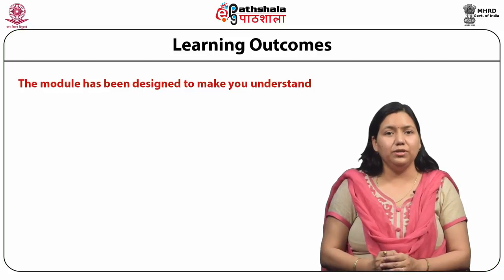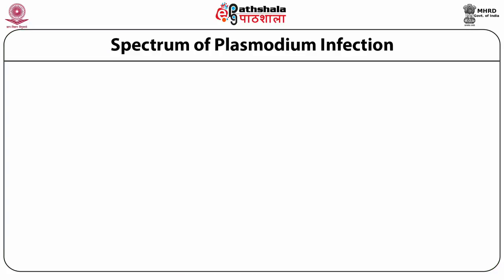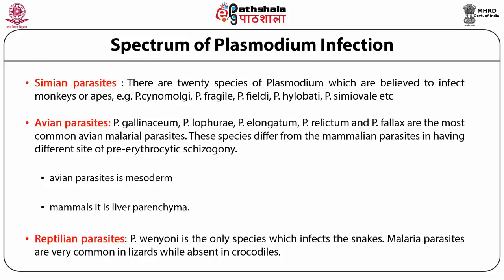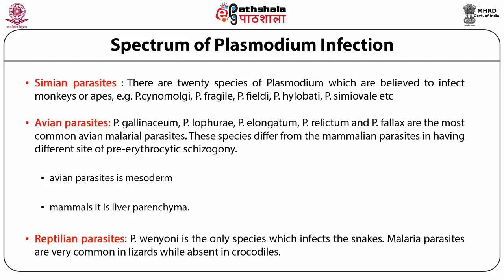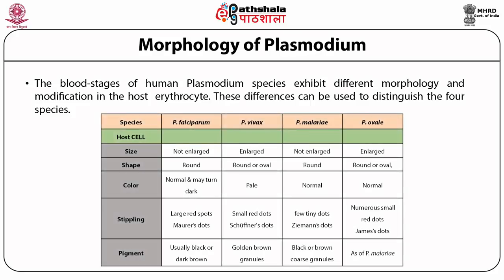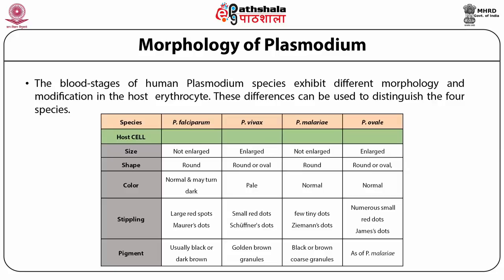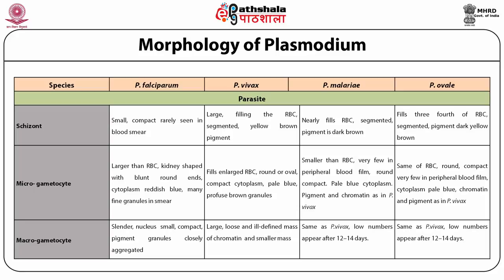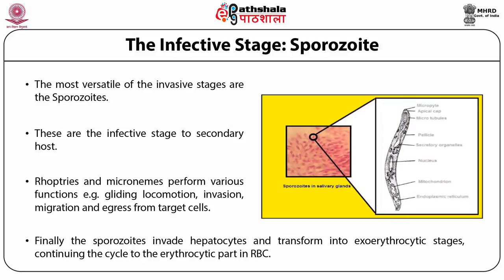Plasmodium: morphology and life cycle (ZOO)